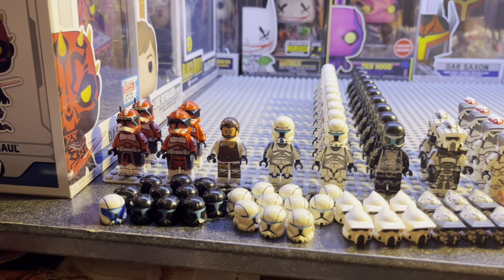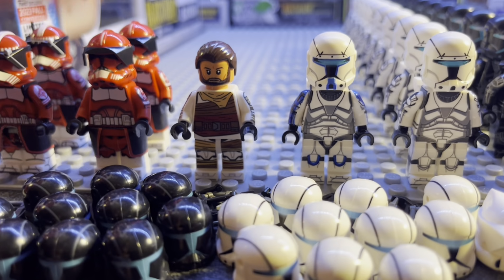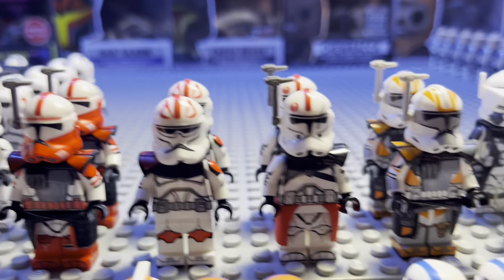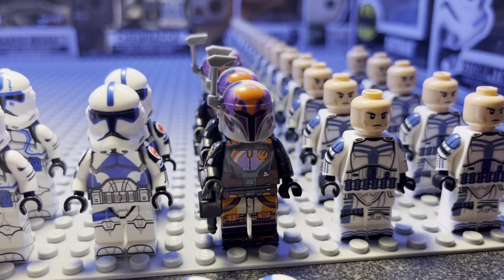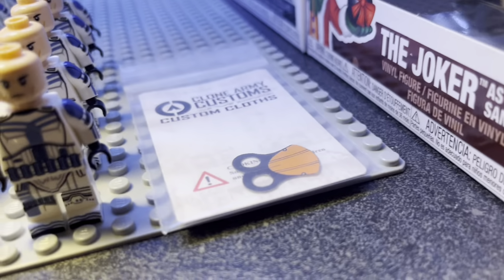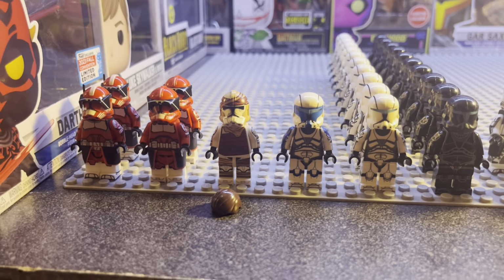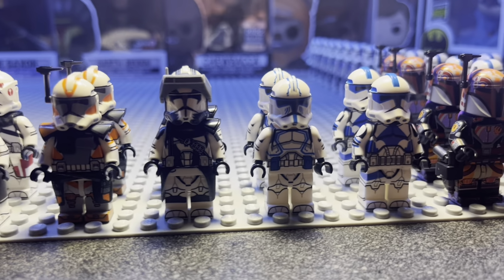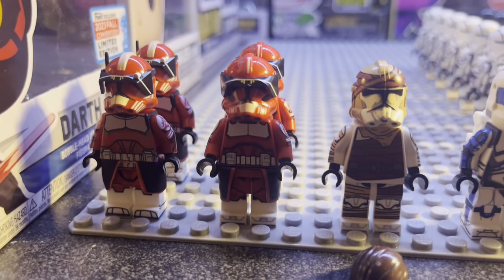How to Upgrade Your LEGO Clone Army | Clone Trooper Knockoffs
This involves upgrading Lego clone trooper knockoffs. Parts used are from CAC (Clone Army Customs). This is the cheapest way to make appealing, but yet, accurate clone troopers! 🫡